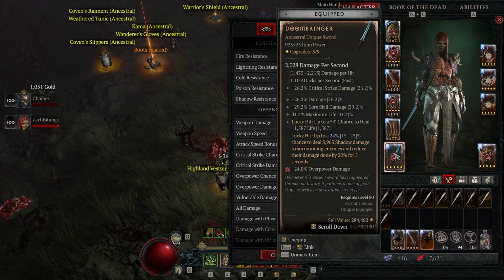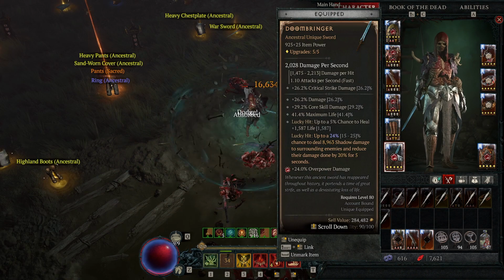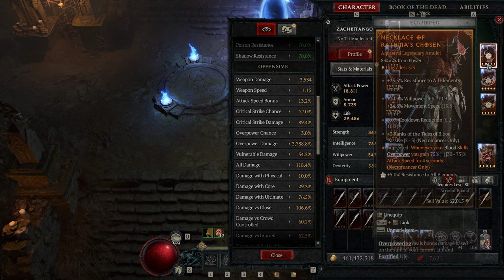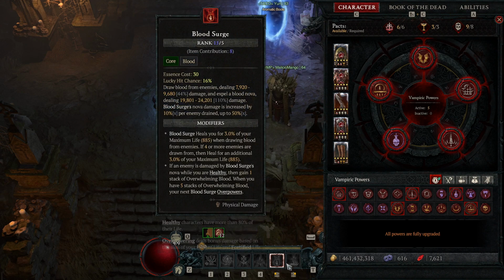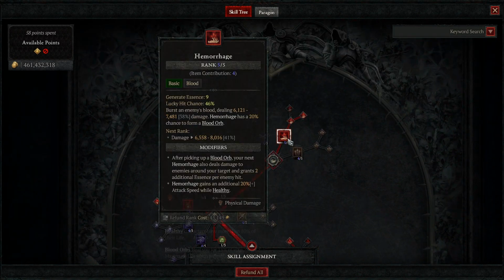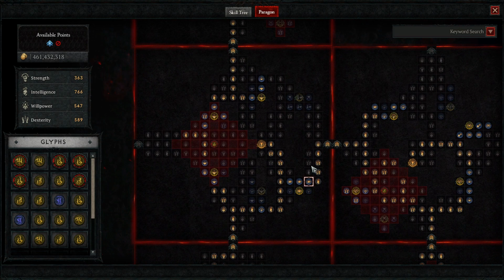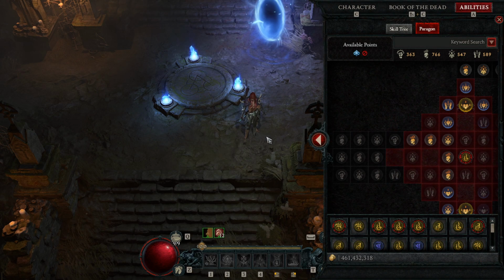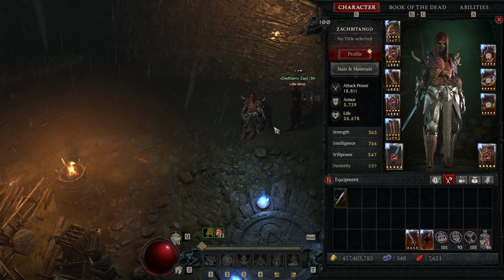Diablo 4: Insane 70k HP Necro Blood Surge DOOMBRINGER + Shako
After many requests I finally got the gear for blood surge necro , now showcasing DOOMBRINGER with Harlequin Crest.

Time Stamps -
0:00 Gear
5:24 Book of Dead
6:15 Pacts
8:43 Skill Tree
10:13 Paragon
11:56 Tested
12:52 gameplay